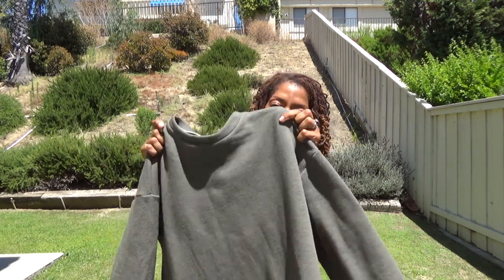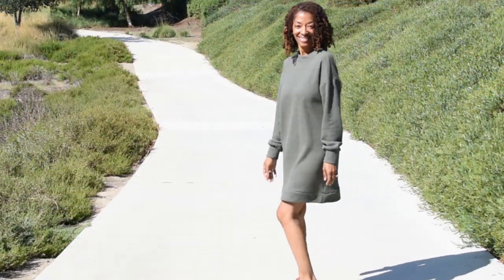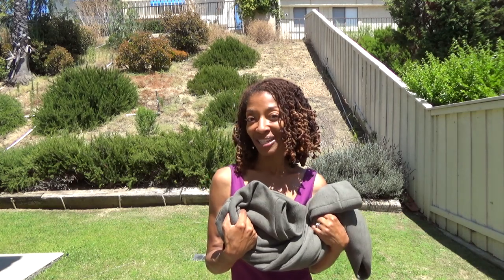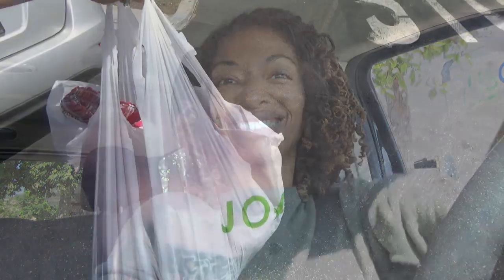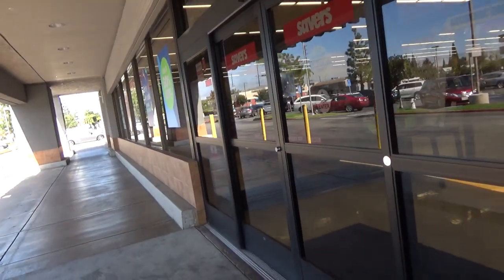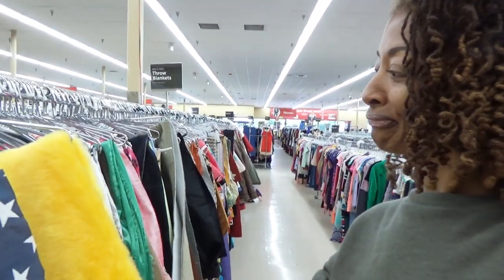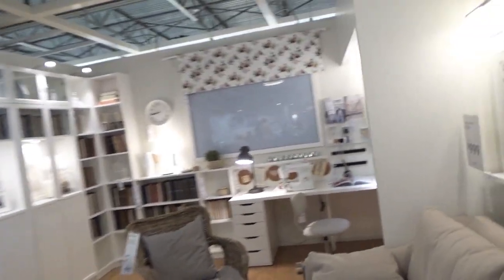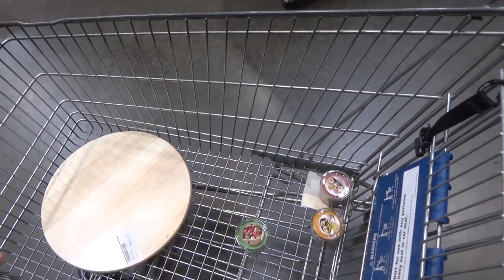Simplicity 8947 - Sewing Make - Sweatshirt Dress - OOTD - Outfit of the day - Fabric Shopping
Simplicity 8947, a sweatshirt dress, is what I am showing in this video along with a little shopping.